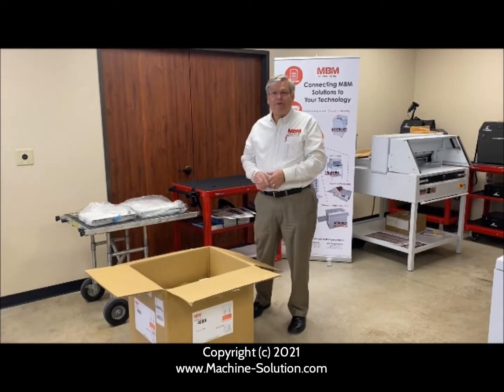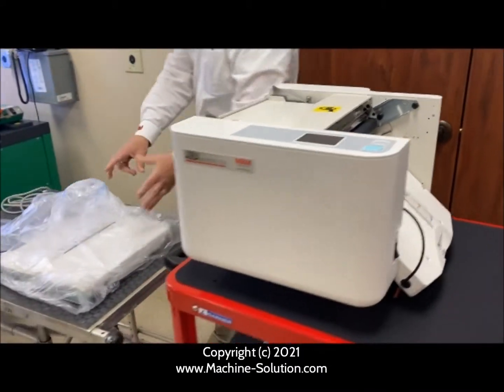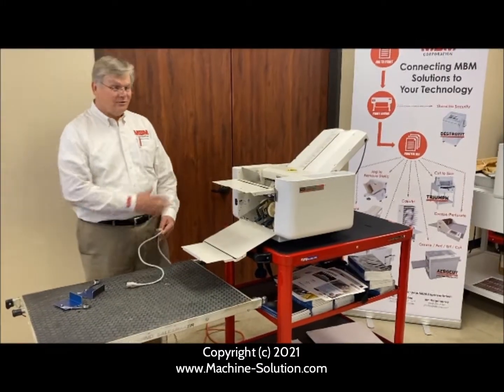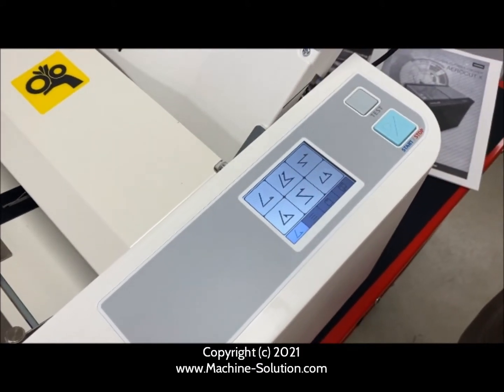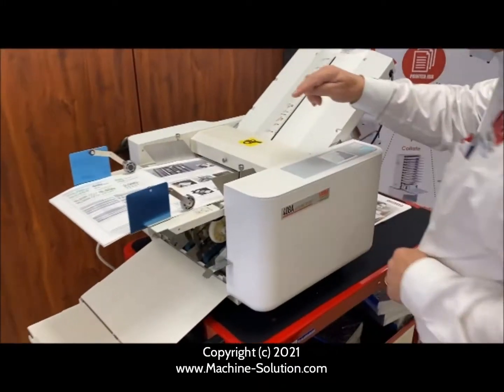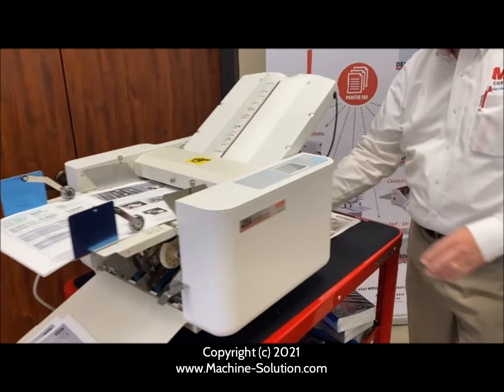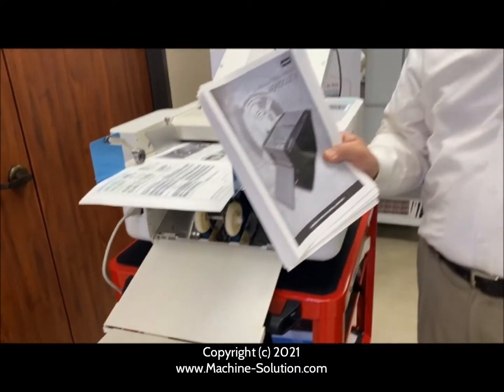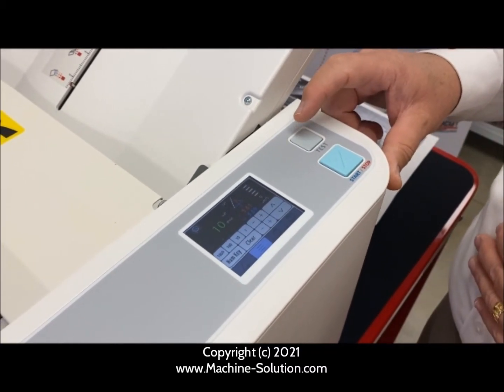MBM 408A Paper Folding Machine Unboxing and Setup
Watch how to unbox and set up your brand new MBM 408A automatic paper folding machine.